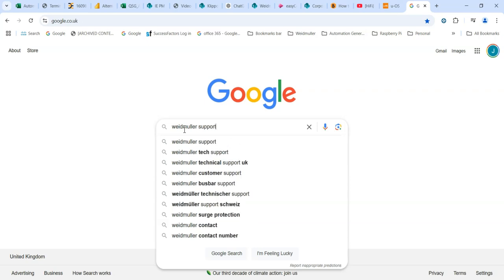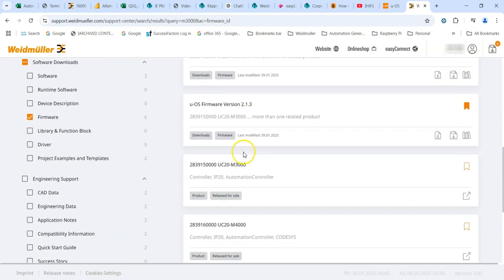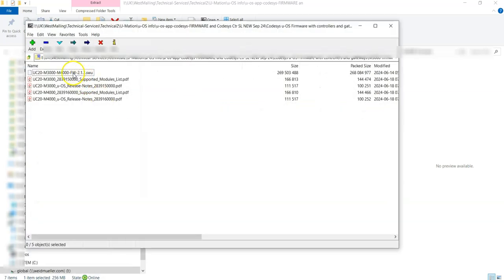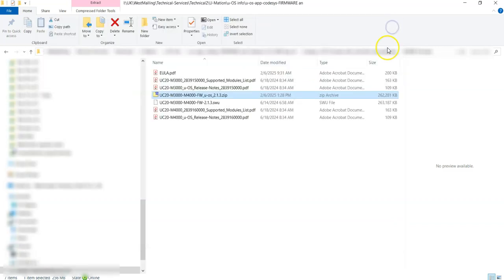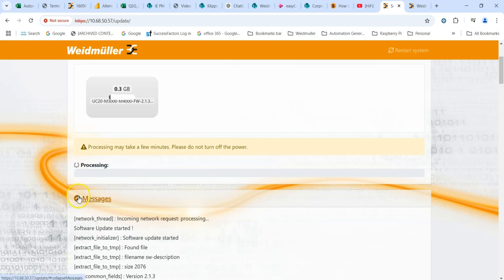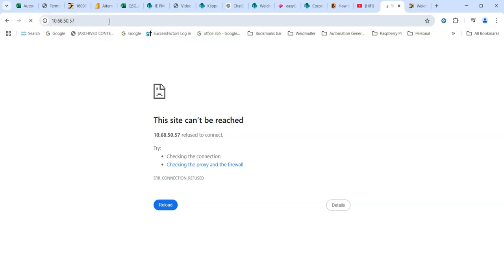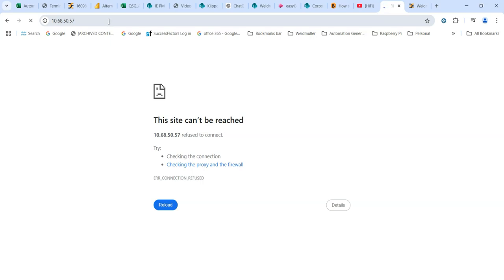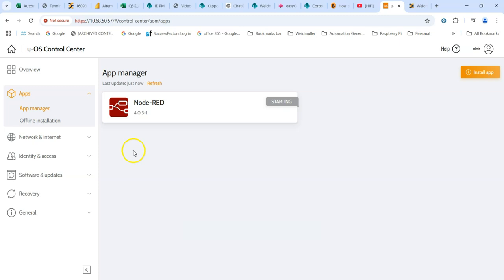Weidmuller M3000 / M4000 Firmware update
This video explains how to check the firmware level of the M3000, M4000 and older UC-WL2000-AC variants. It also shows you where to find firmware files and how to update.